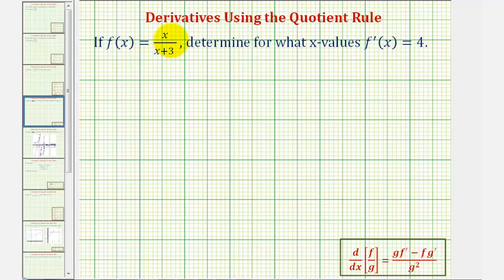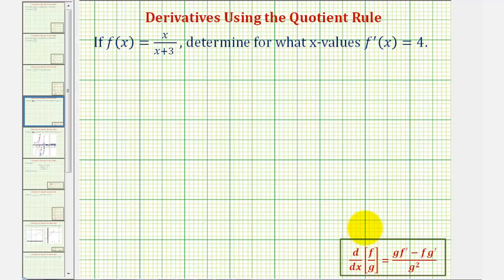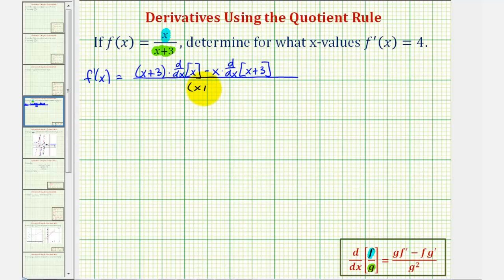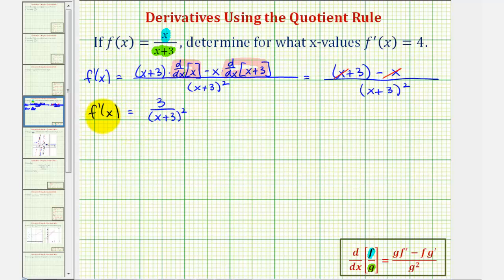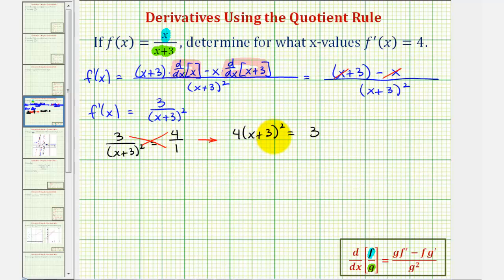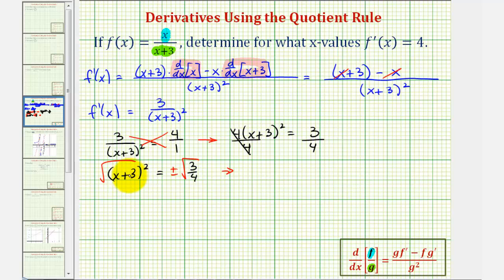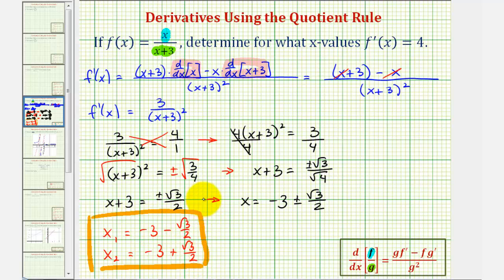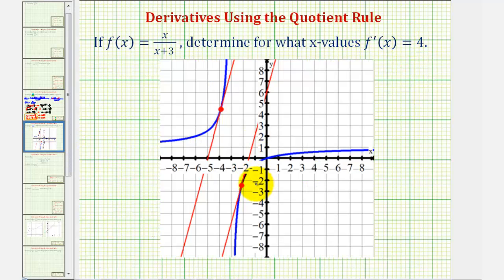Ex: Find the X-values Where a Function has Derivative Function Value (Quotient Rule)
This video explains how to find the x-value where a function as a given derivative function value.  The derivative requires the quotient rule.